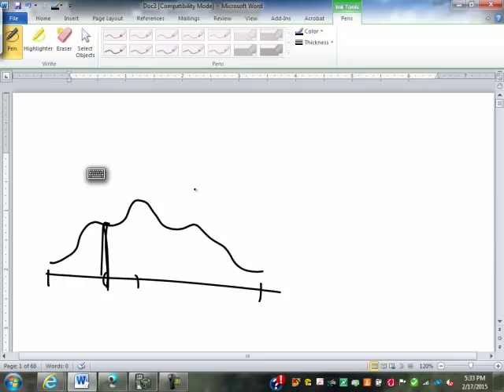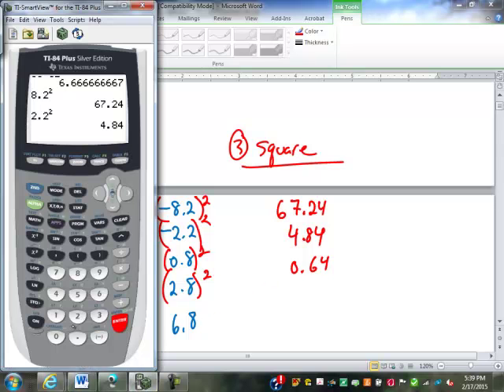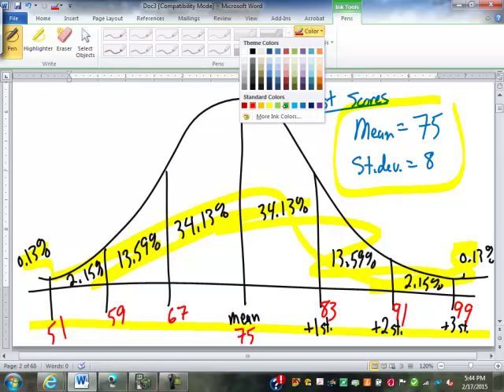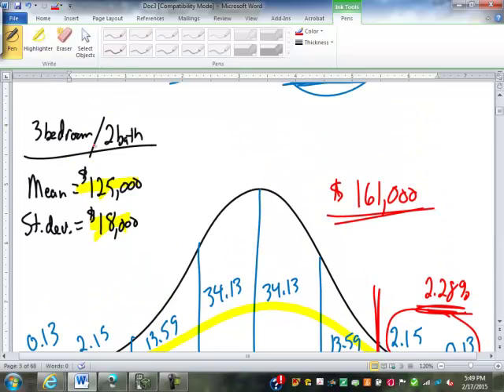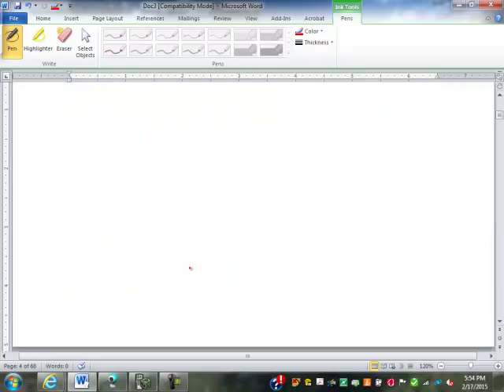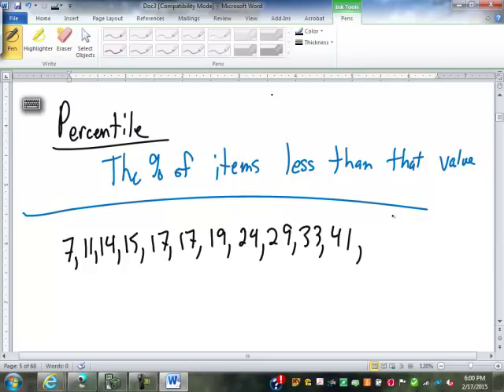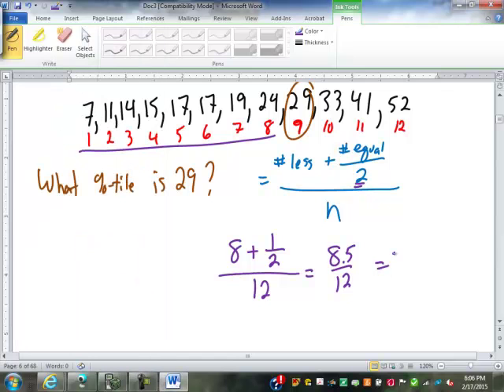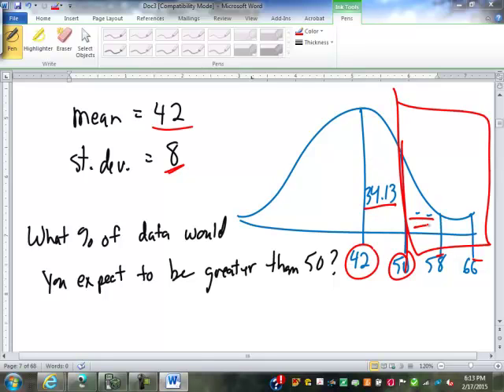Day 6 Hour 1 Empirical Rule Zscore and Percentile